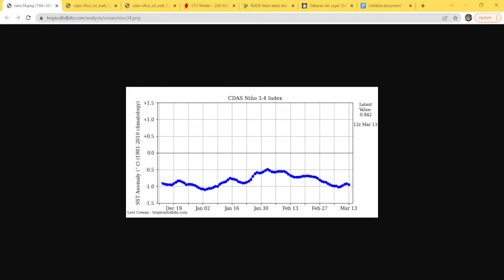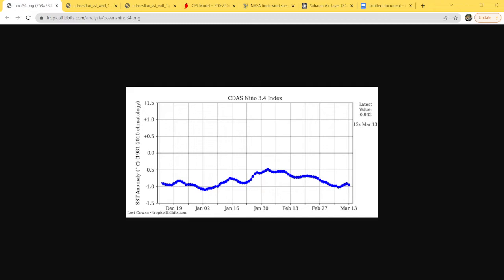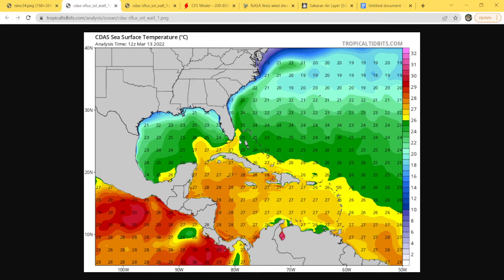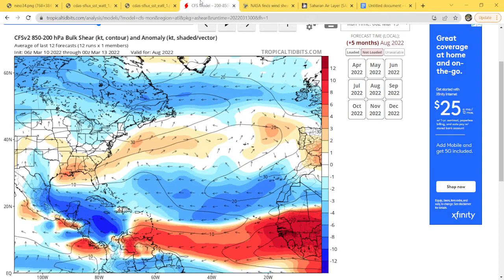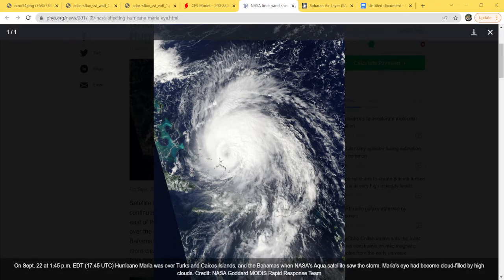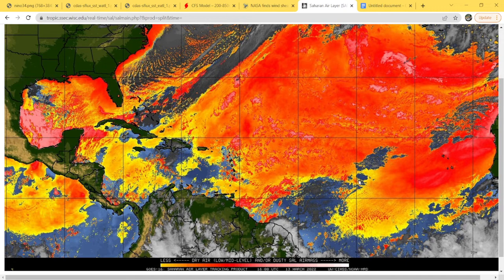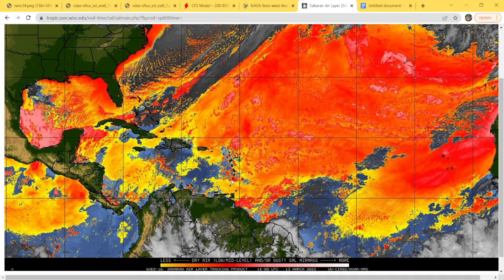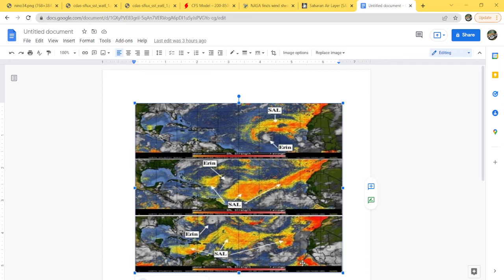2022 Hurricane Off Season Outlook and Discussion ( 3-13-22 )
Today we go over the Enso 3.4 Region and a look at the SST'S in the Atlantic Ocean. We also take a look at SAL and Shear and how they affect tropical Systems